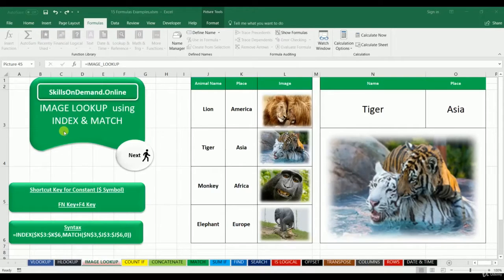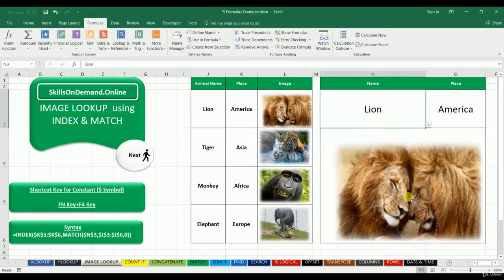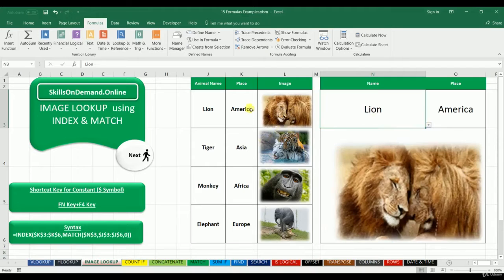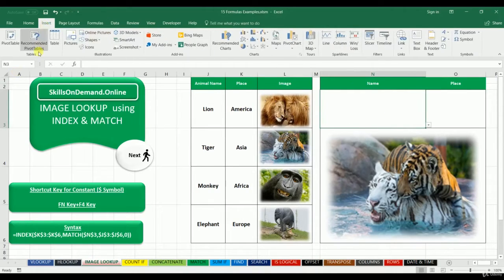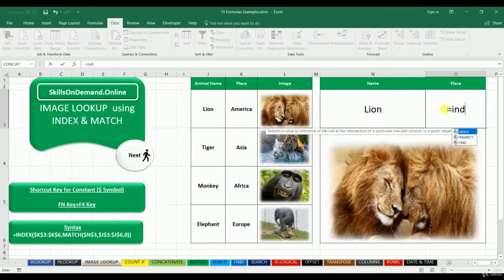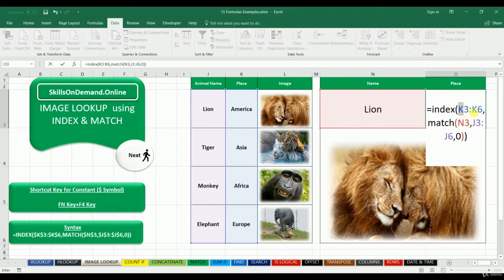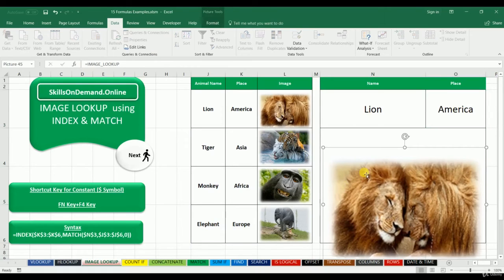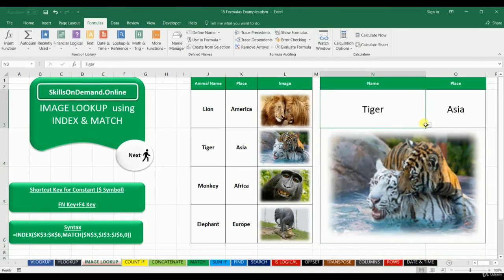Top 15 Formulas Used in Excel 2016 | IMAGE LOOKUP | Data analysis | Visualization |P2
In this video, I am going to show you the top 15 formulas used in Excel for Data Visualization and Data Analysis.

This video is part 2 and formulas further will be in next videos.
Thanks

Inspired By: How to automate boring data tasks with Excel's Power Query (LIVE Masterclass on 29 APRIL)

Inspired By: How to Lock Cells in Excel to Protect your Formulas & Only Allow Input where Needed

Bar & Column charts Histograms & Pareto charts (Office 365, Excel 2016 or Excel 2019) Line charts & trend lines Area charts Pies & Donuts Scatter plots & Bubble charts Box & Whisker charts (Office 365, Excel 2016 or Excel 2019) Tree Maps & Sunbursts (Office 365, Excel 2016 or Excel 2019) Waterfall & Funnel charts (Office 365, Excel 2016 or Excel 2019) Radar & Stock charts Heat maps, 3-D Surface & contour charts Chloropleths & Geospatial maps Custom combo charts & graphs Sparklines Custom image overlay charts Automation with named ranges and OFFSETCOUNTA functions Scroll & Zoom functionality with Excel form controls Animated charts to visualize changes over time Dynamic, custom Excel dashboards Value-based chart formatting Custom gauge charts & pacing charts Grid visuals using Excel array formulas